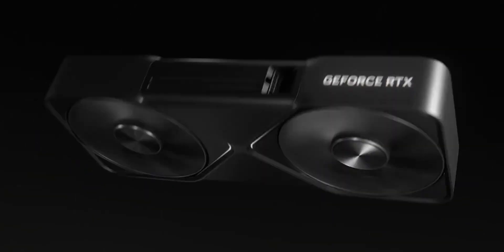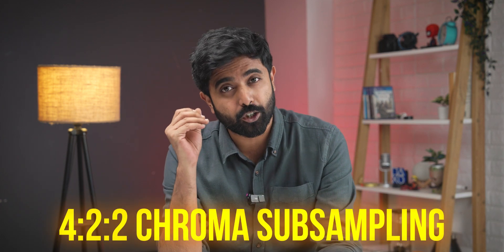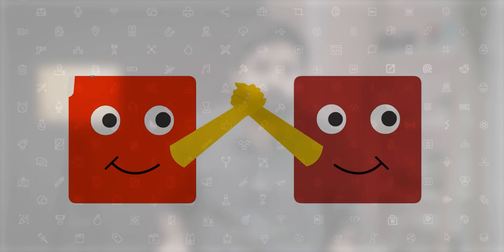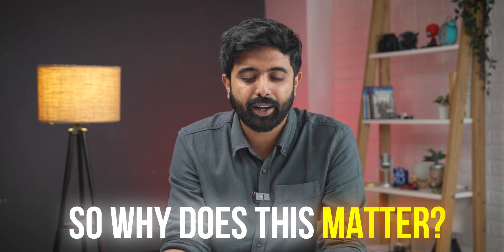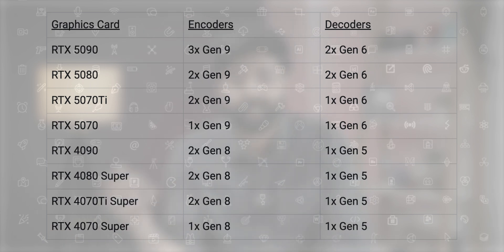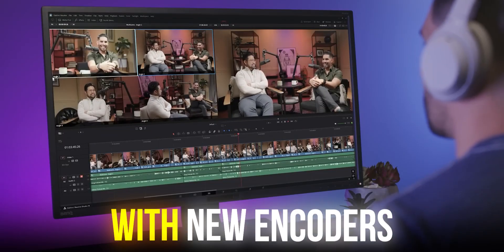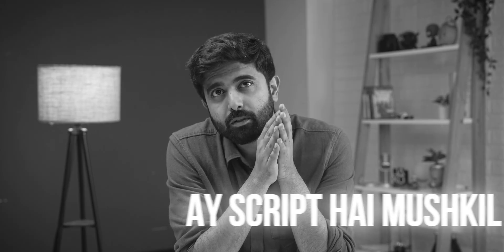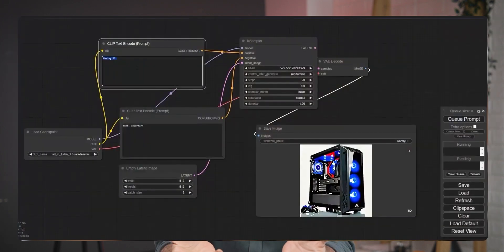NVIDIA GeForce RTX 50-Series Roundup – for Content Creation | TheMVP